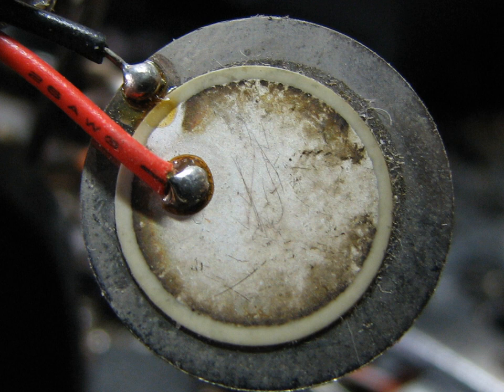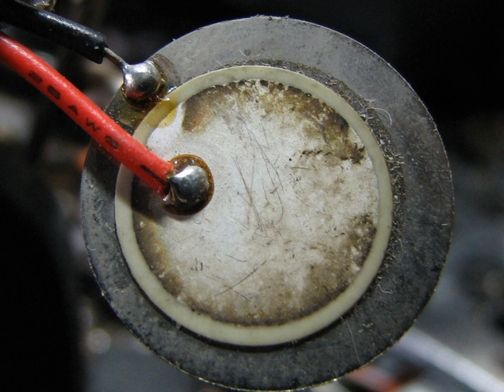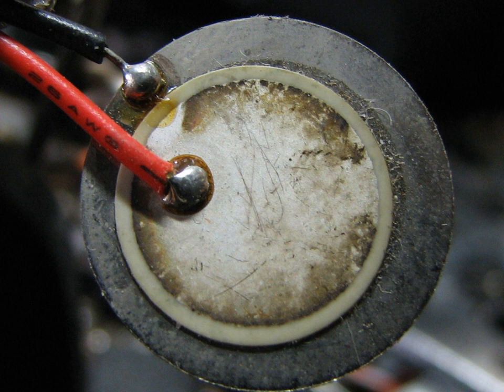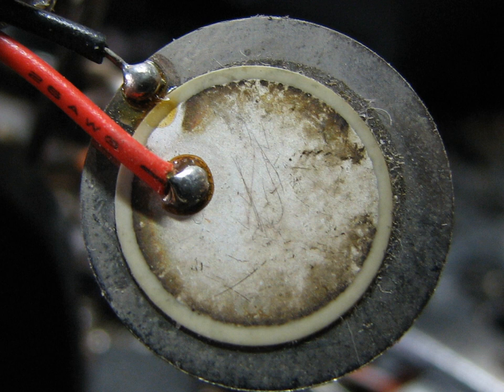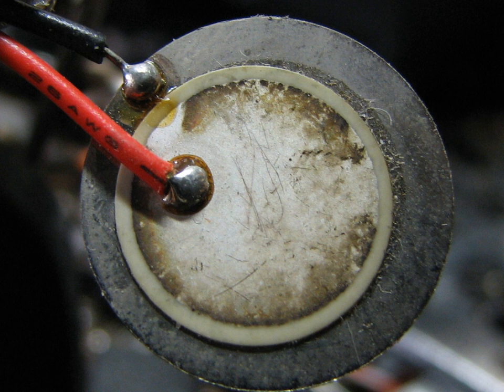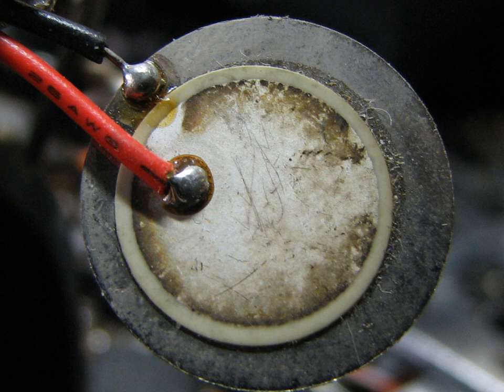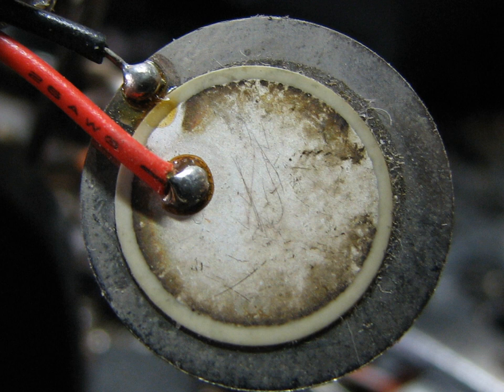Piezoelectric speaker | Wikipedia audio article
00:03:18 See also

- Socrates

SUMMARY
A piezoelectric speaker (also known as a piezo bender due to its mode of operation, and sometimes colloquially called a "piezo", buzzer, crystal loudspeaker or beep speaker) is a loudspeaker that uses the piezoelectric effect for generating sound. The initial mechanical motion is created by applying a voltage to a piezoelectric material, and this motion is typically converted into audible sound using diaphragms and resonators.  Compared to other speaker designs piezoelectric speakers are relatively easy to drive; for example they can be connected directly to TTL outputs, although more complex drivers can give greater sound intensity.  Typically they operate well in the range of 1-5kHz and up to 100kHz in ultrasound applications.
Piezoelectric speakers are frequently used to generate sound in digital quartz watches and other electronic devices, and are sometimes used as tweeters in less-expensive speaker systems, such as computer speakers and portable radios. They are also used for producing ultrasound in sonar systems.  Piezoelectric speakers have several advantages over conventional loudspeakers: they are resistant to overloads that would normally destroy most high frequency drivers, and they can be used without a crossover due to their electrical properties. There are also disadvantages: some amplifiers can oscillate when driving capacitive loads like most piezoelectrics, which results in distortion or damage to the amplifier. Additionally, their frequency response, in most cases, is inferior to that of other technologies, especially with regards to bass and midrange. This is why they are generally used in applications where volume and high pitch are more important than sound quality.
Piezoelectric speakers can have extended high frequency output, and this is useful in some specialized circumstances; for instance, sonar applications in which piezoelectric variants are used as both output devices (generating underwater sound) and as input devices (acting as the sensing components of underwater microphones). They have advantages in these applications, not the least of which is simple and solid state construction that resists seawater better than a ribbon or cone based device would.
In 2013, Kyocera introduced piezoelectric ultra-thin medium-size film speakers with only 1 millimeter of thickness and 7 grams of weight for their 55" OLED televisions and they hope the speakers will also be used in PCs and tablets. Besides medium-size, there are also large and small sizes which can all produce similar quality of sound and volume within 180 degrees. The highly responsive speaker material provides better clarity than traditional TV speakers.